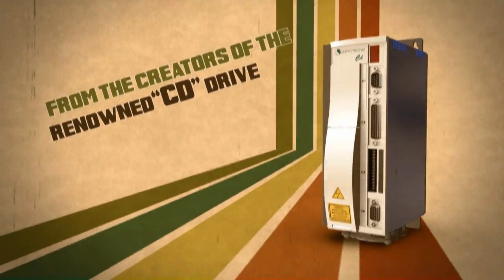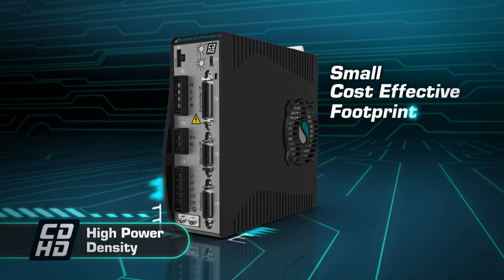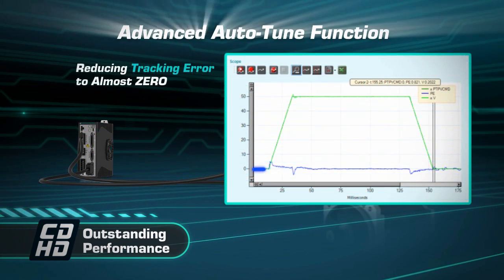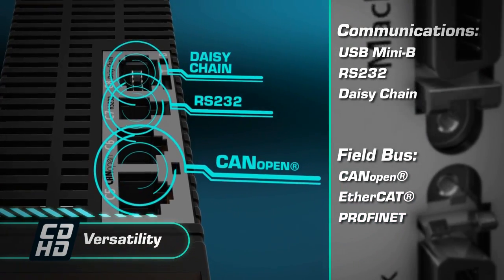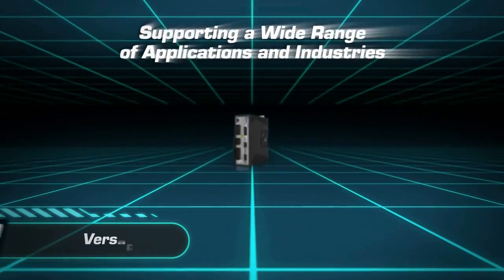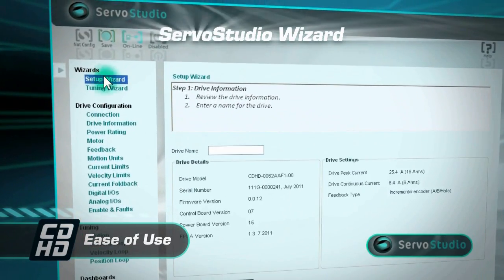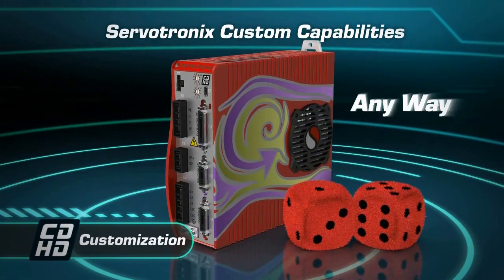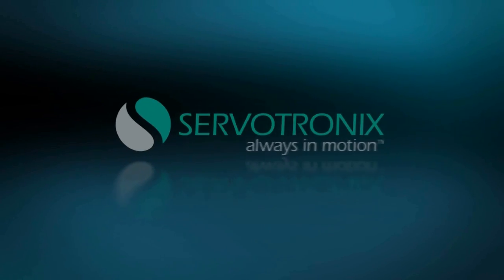Servotronix - CDHD Driver - The Next Generation Servo Drive Family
CDHD servo drives, the next-generation high performance servo drive by Servotronix, features hardware and software design innovations that deliver superior servo performance, industry-leading power density, and extensive versatility, at a competitive price.

CDHD introduces a new current loop design that achieves an industry leading frequency response of up to 3.0 kHz. It features an advanced Auto-Tune control function that reduces tracking error and settling time to almost zero, and an Anti-Vibration algorithm that eliminates any mechanical resonance.

CDHD supports virtually any motor, any feedback type, and any I/O requirement . It offers seamless commissioning through ServoStudio software or direct terminal access, with all--in-one tuning of current, velocity, and position control loops.

Servotronix Motion Control develops and manufactures standard and customized automation solutions with a focus on motion control. Over decades, the company has developed generations of high performance servo drive families and motion control solutions tailored to customer needs and designed to meet the form, fit, functionality, and cost specifications of a wide range of applications and industries.